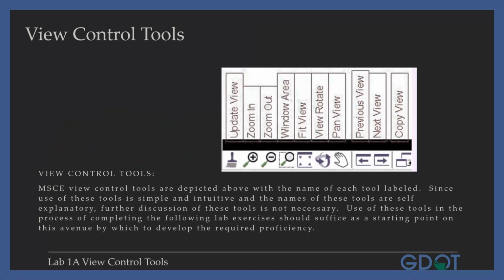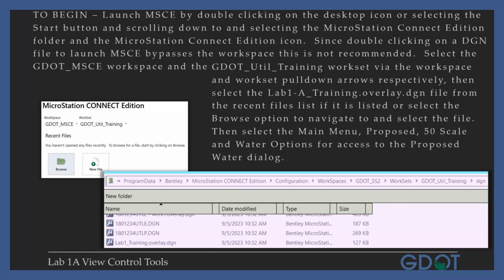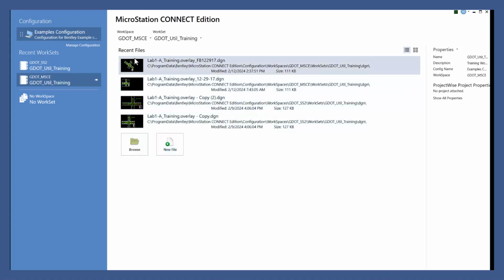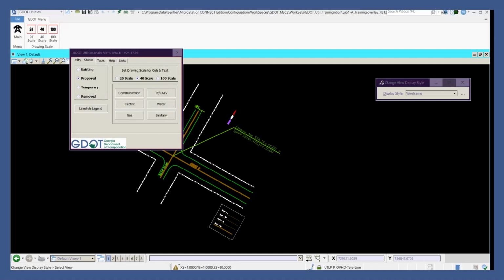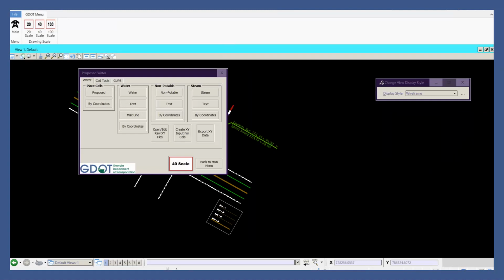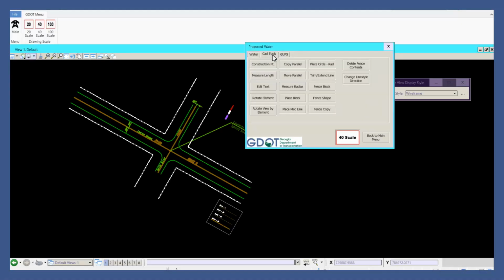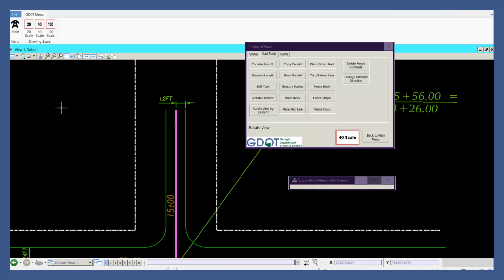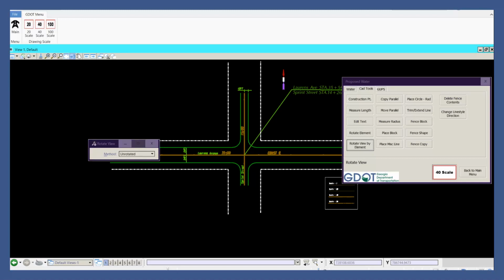Utility Coordination MSCE: Lab 1A3 View Control